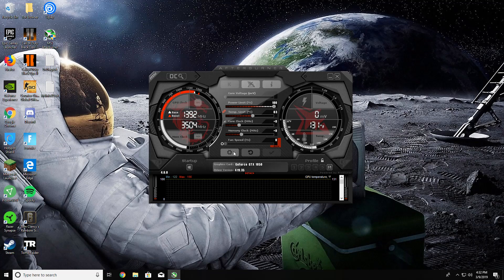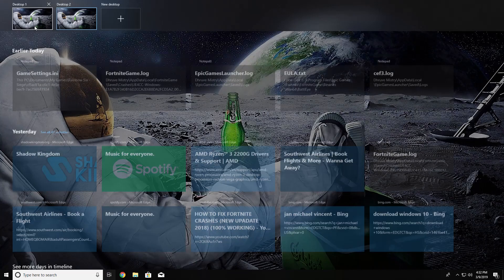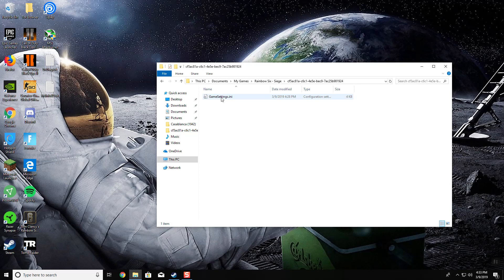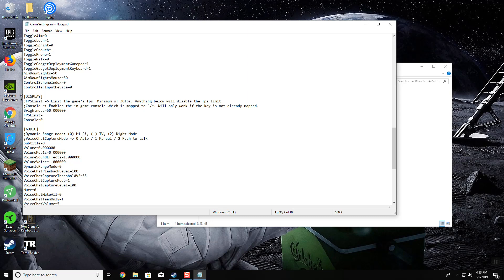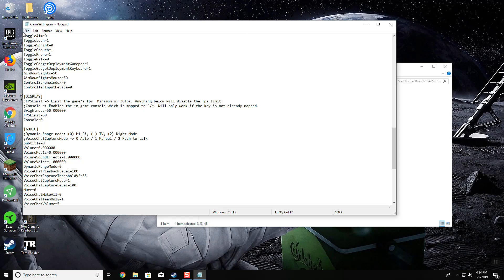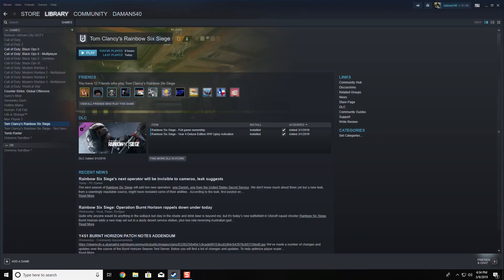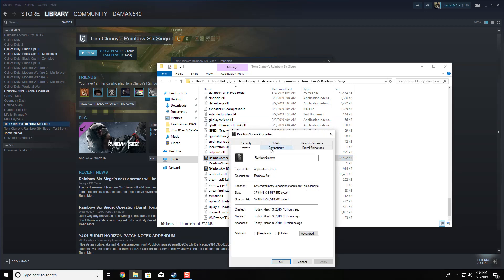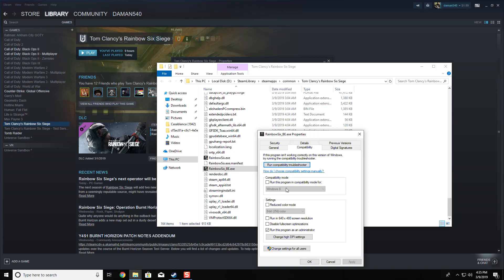Rainbow 6 Siege Freeze / Crash In Game | Solution #1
How to fix Rainbow 6 Siege
Freezing in game
He puts a lot of time in editing videos (unlike me who doesn't edit lolol)